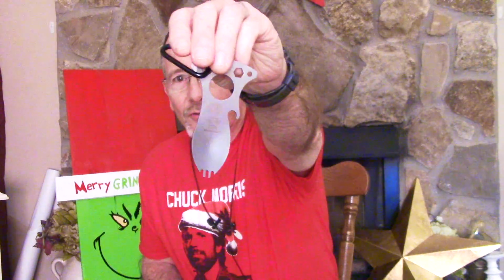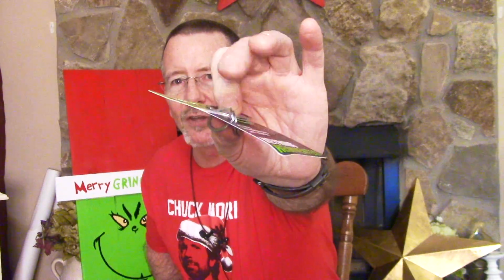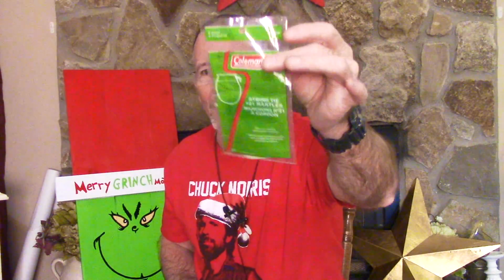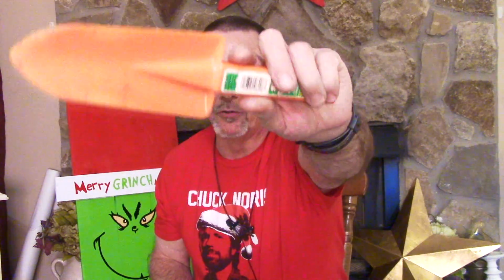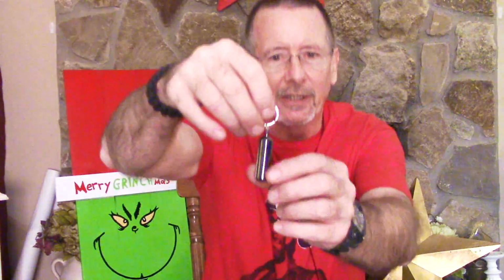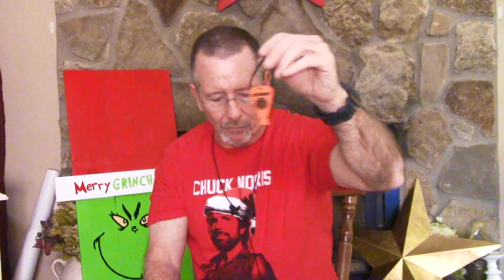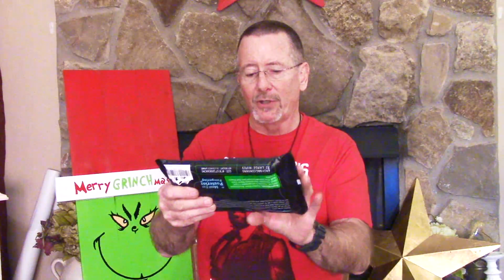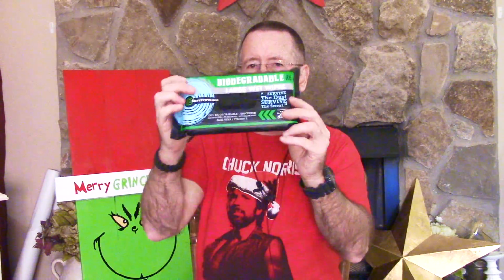10 Outdoor and Tactical Budget Gift Ideas Under $10 - 2018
Here are 10 outdoor and tactical gift ideas to help you find gifts related to camping, survival and general preparedness. These are all under $10. This info is also on the

UCO Stormproof matches kit
$5.79

5 star survival spoon
$7.35

Exotac Freekey
$9.99

Coleman Lantern Mantles (4 pack)
$6.26

Djeep Lighters (4 Pack)
$8.77

Backpacker Trowel (3 Pack(
$8.84

True Utility Keychain Peanut Lighter
$8.99

UST JetStream Whistle
$3.99

UST Starflash Micro Signal Mirror
$7.69

Surviveware Biodegradeable Wipes
$8.97

Be Prepared